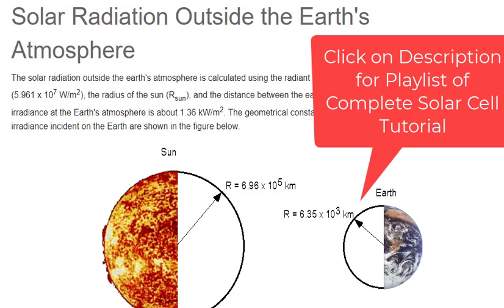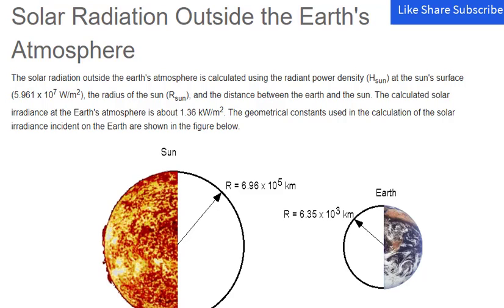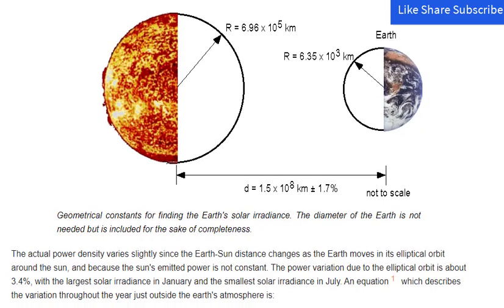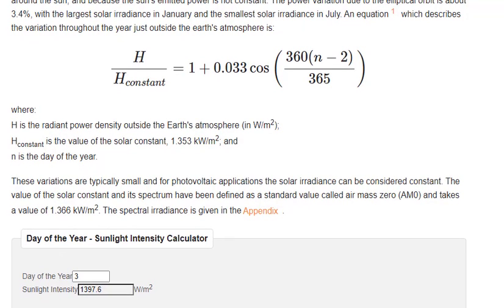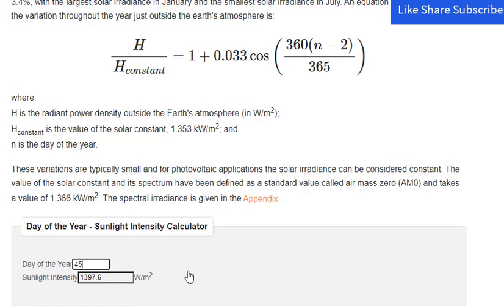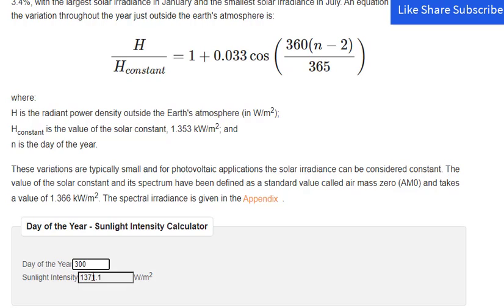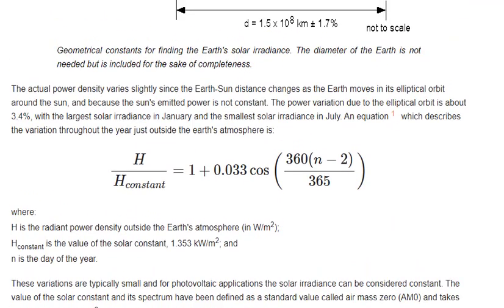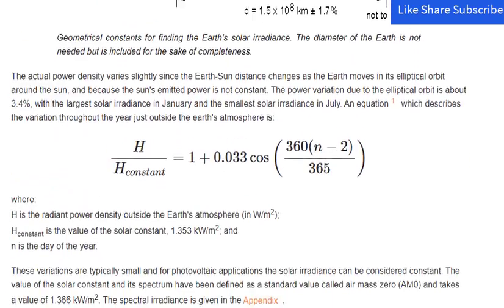L-11 Solar Radiation Outside the Earth's Atmosphere | Terrestrial Solar Radiation | Solar Cell